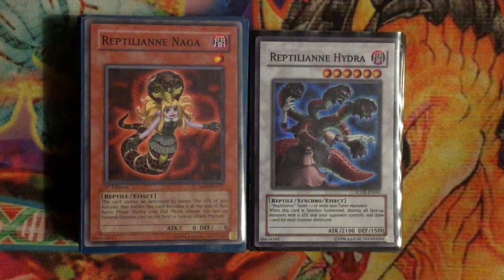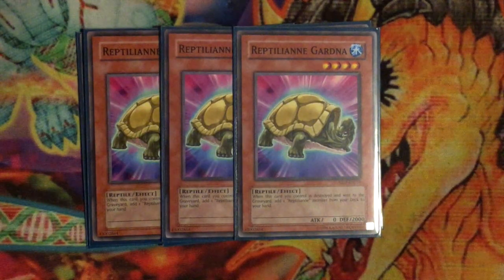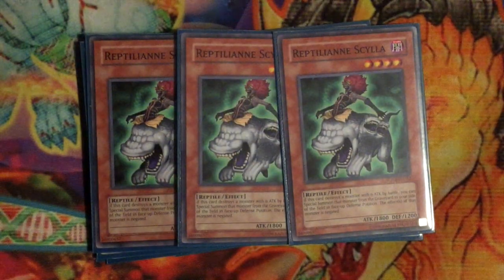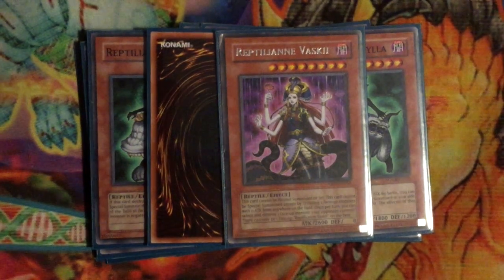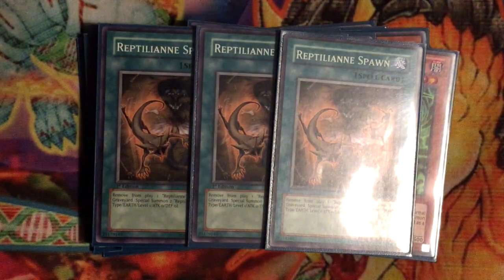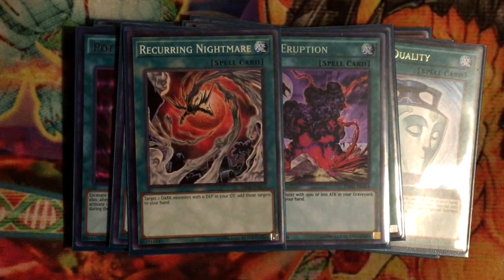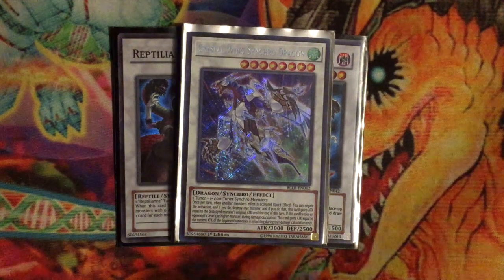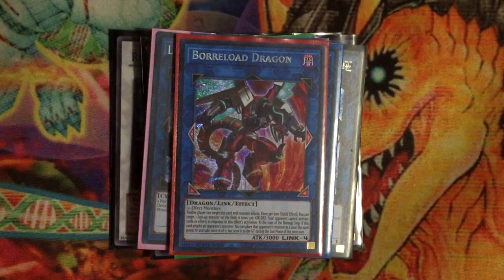Yugioh: Reptilianne Deck Profile (October 2018 Format)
Today I show you guys my reptilianne deck in todays deck profile.